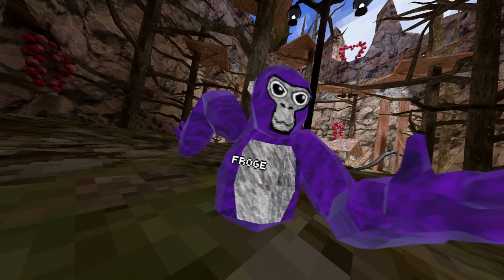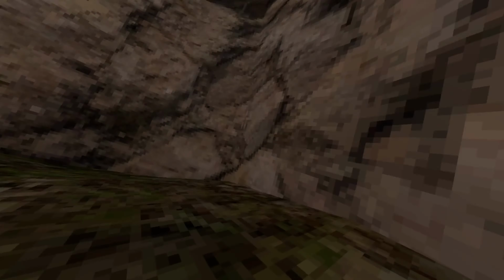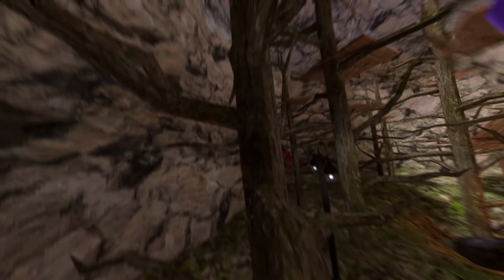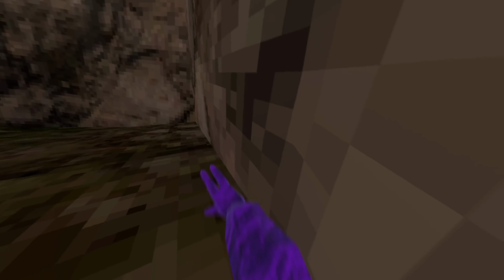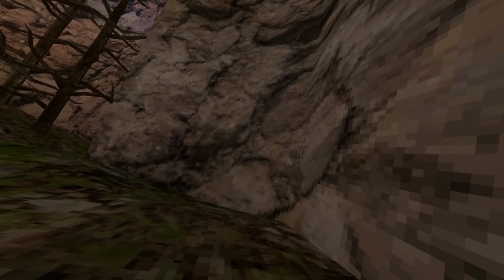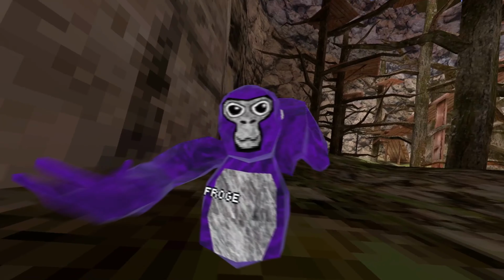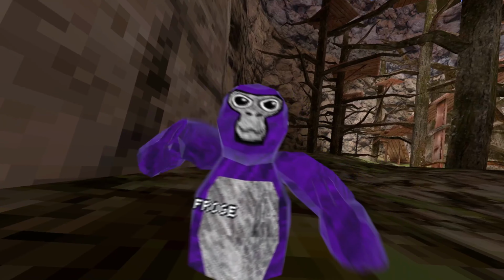How to wall climb and vert in Gorilla tag